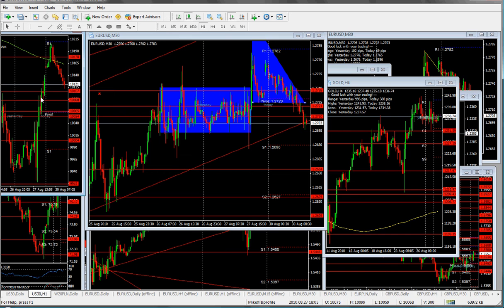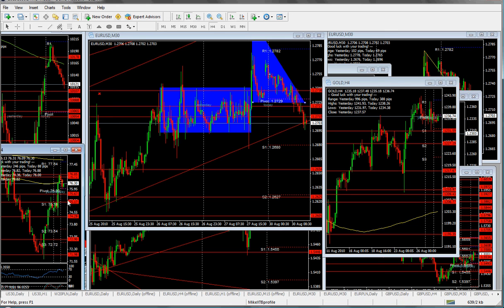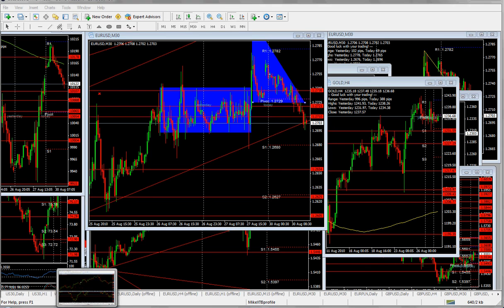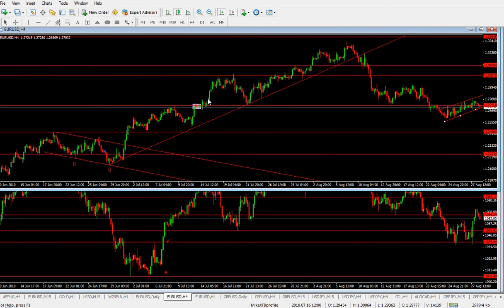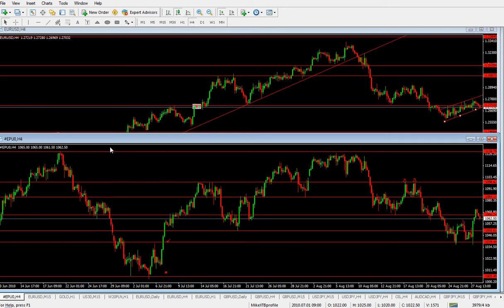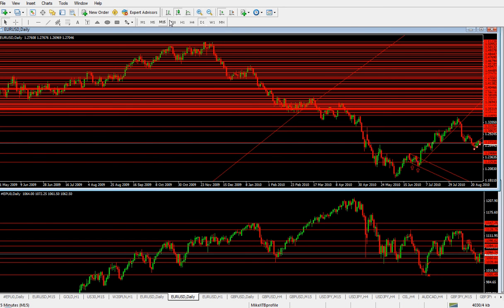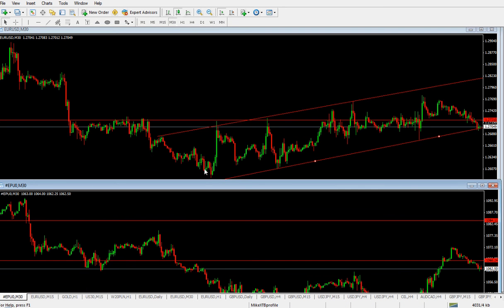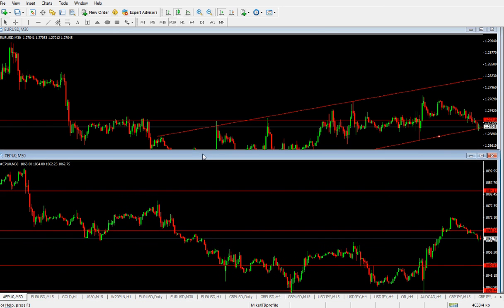Correlations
Forex correlations between different instruments